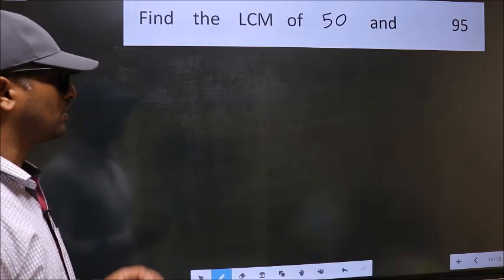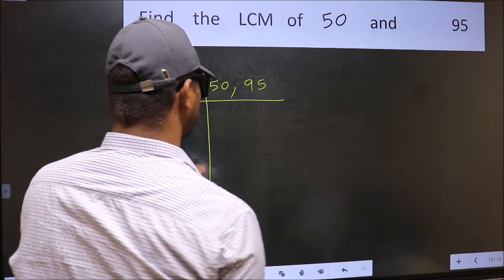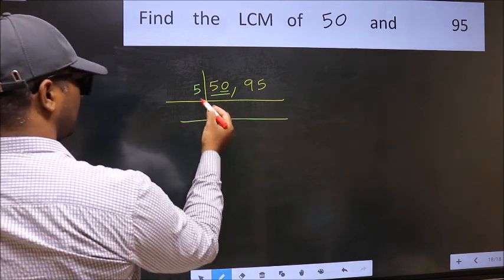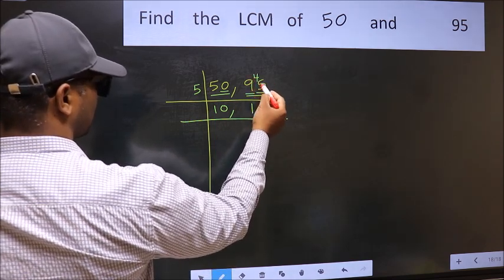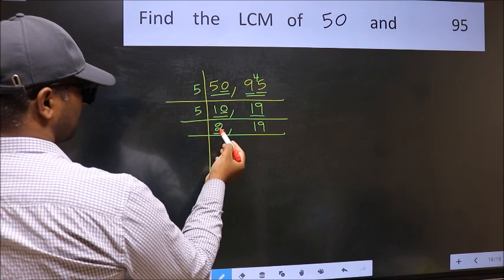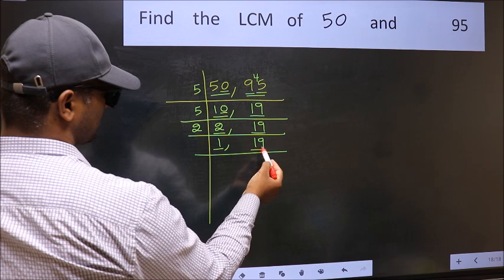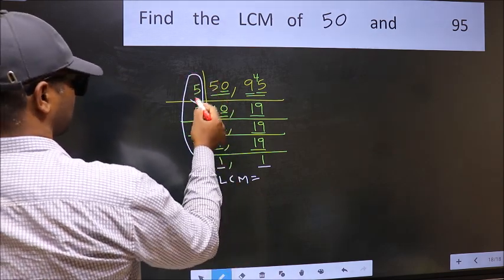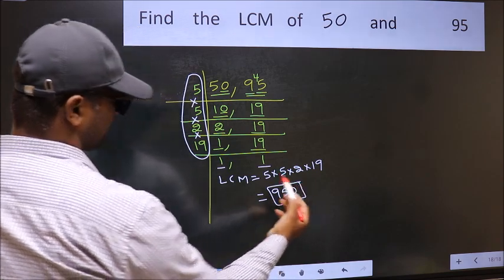LCM of 50 and 95